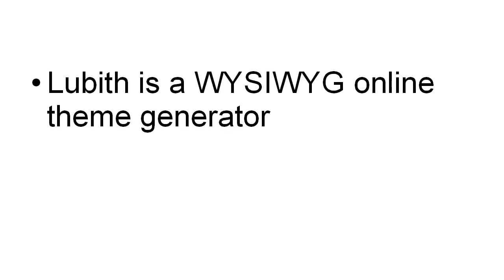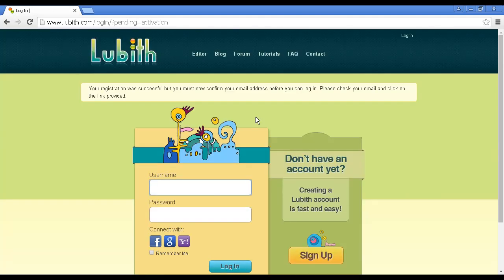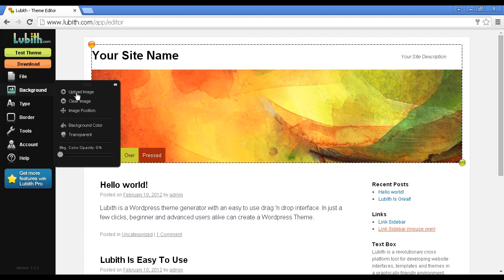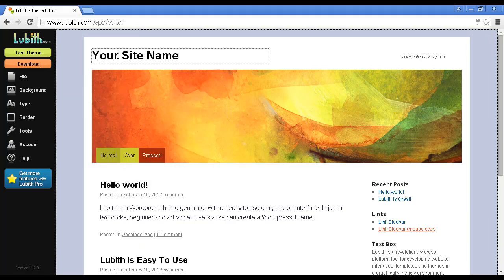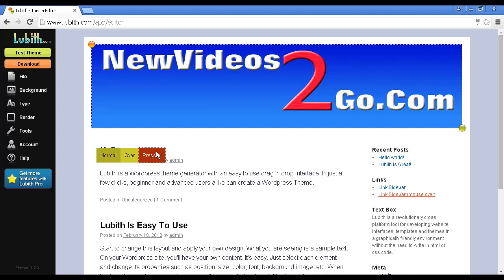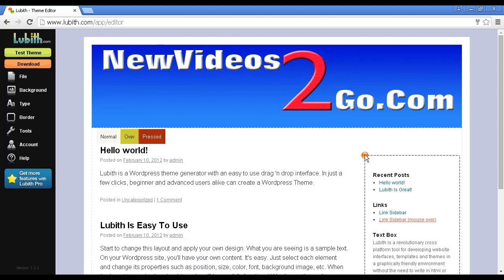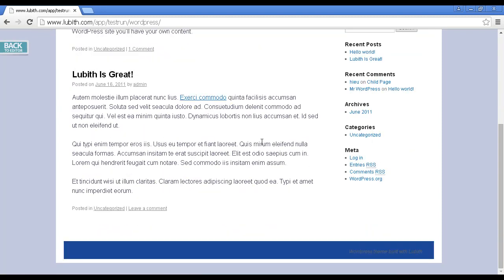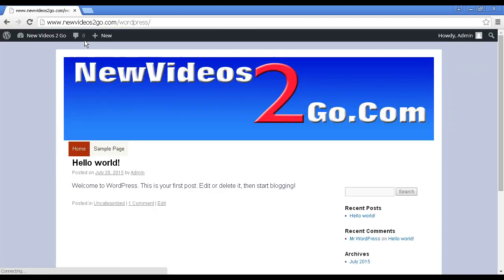How To Design WordPress Theme Using Lubith: 2019 Tutorial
Tutorial About-How To Make A WordPress Theme Using Lubith
5 Plugins Your WordPress Must Have to be Successful